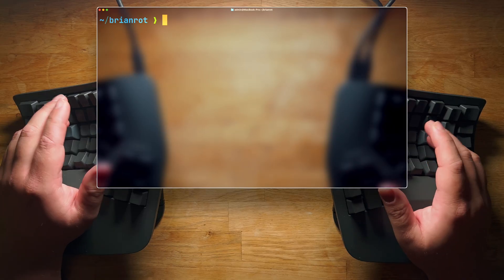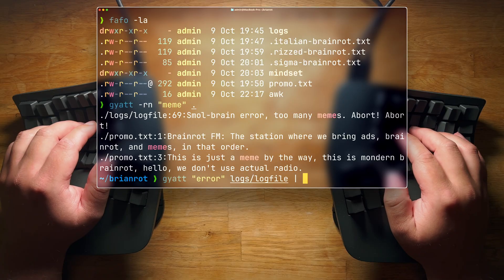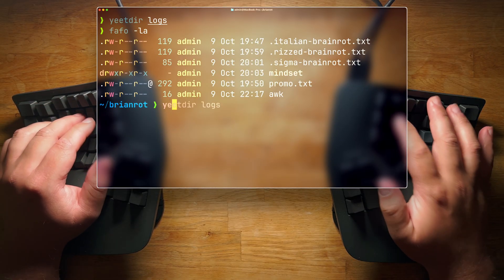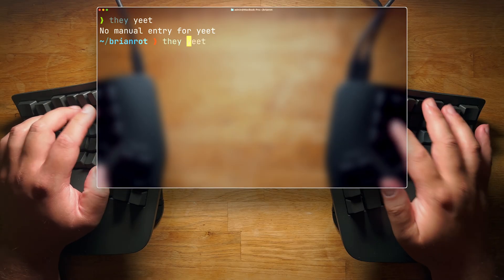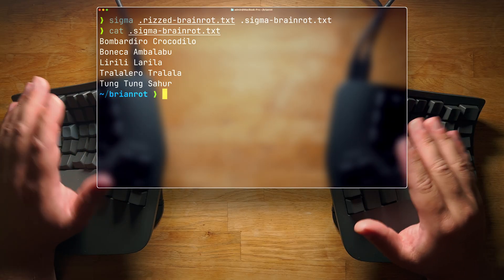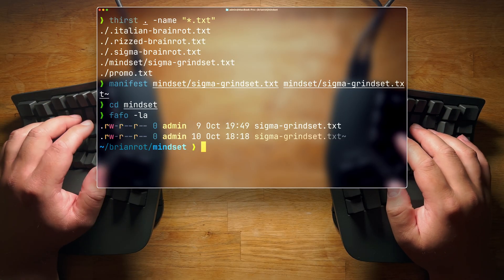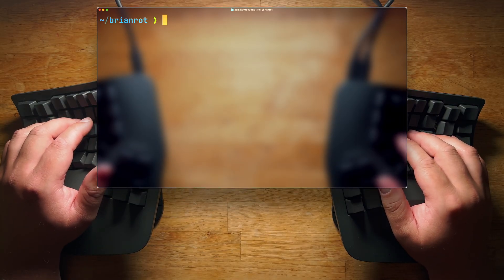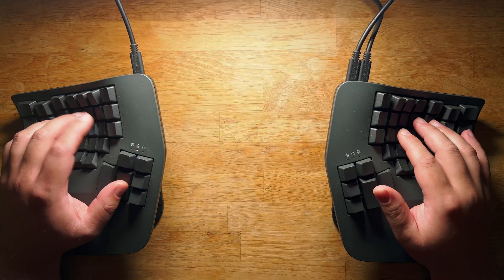Terminal Brainrot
Fellow sigma rizzlers, it's time to unleash the brain rot. I've rizzed up boring Terminal commands, and you should too.

› Second channel for minimalism fans:  @BasedOnMinimalism

› None of my opinions are financial advice. Use your own brain and think things through.